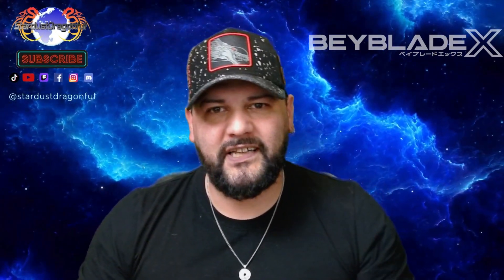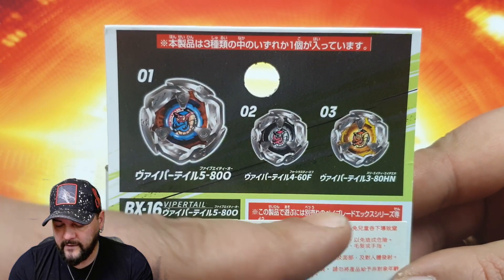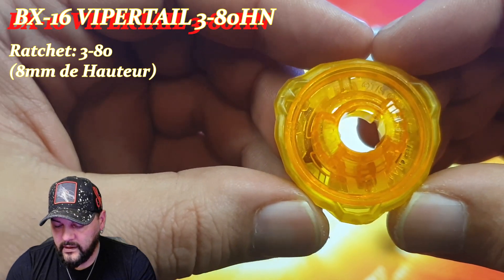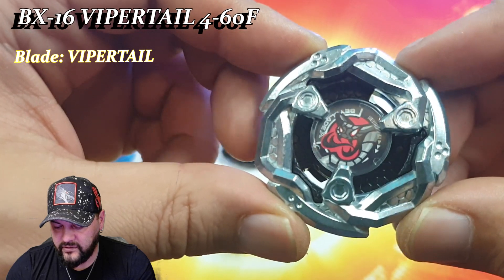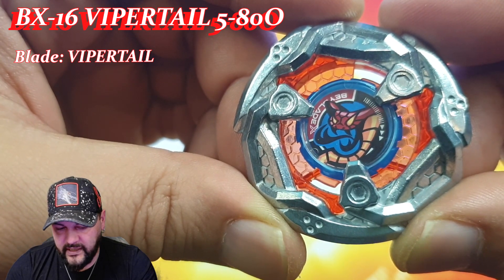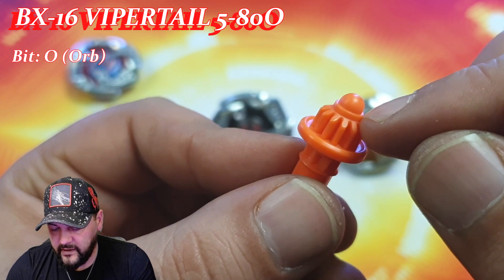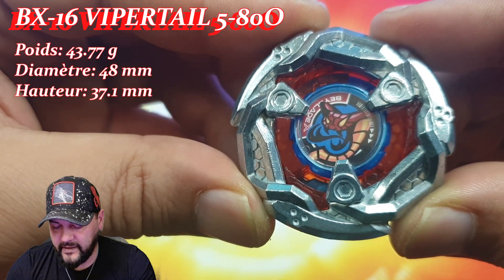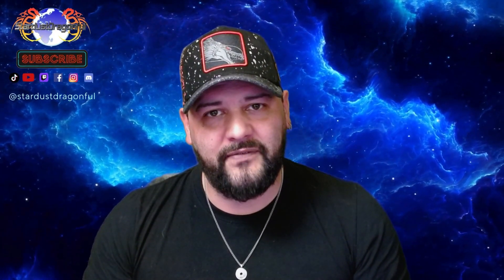BX-16 FULL SET VIPERTAIL REVIEW AND TEST !! AWESOME BEYBLADE X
LISEZ la description SVP!
Le contenue de cette vidéo n'est pas pour les enfants de moins de 13 ans!

Voici ma quatrième vidéo sur Beyblade X en ouvrant les produits que je souhaitais vous présenter ensuite!
Voici donc le Full Set du Random Booster BX-16 ViperTail

J'ai fait un petit TikTok de 6 min pour vous expliquer ce qui va arriver bientôt sur ma Chaine YouTube et TikTok!!

On va découvrir ensemble cet univers!
J'espère que cela vous plaira!!!